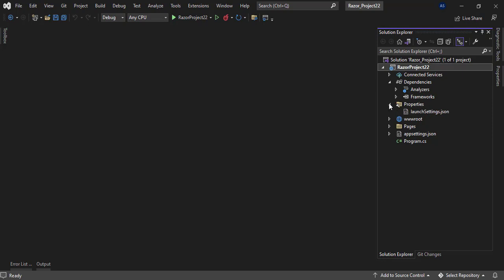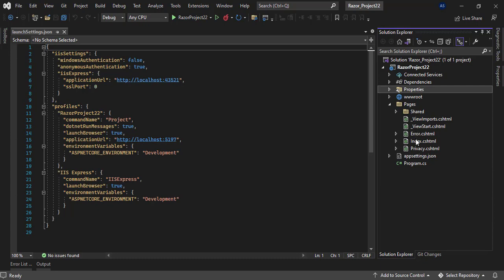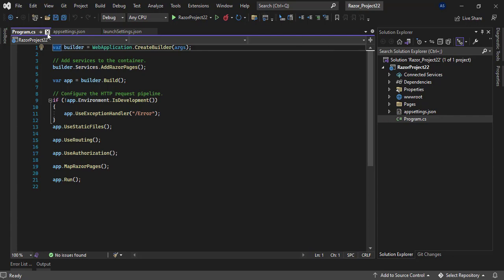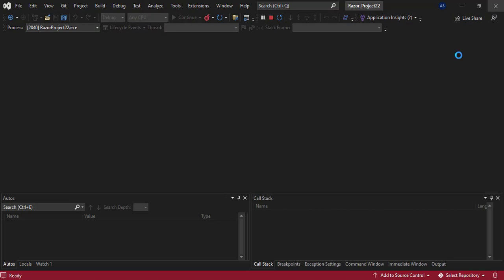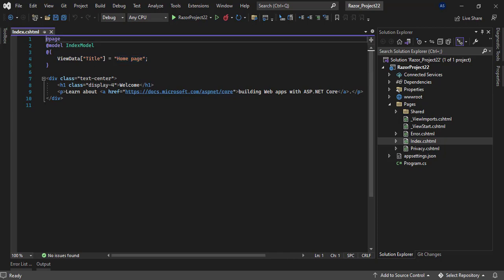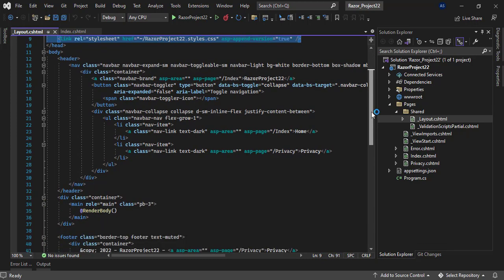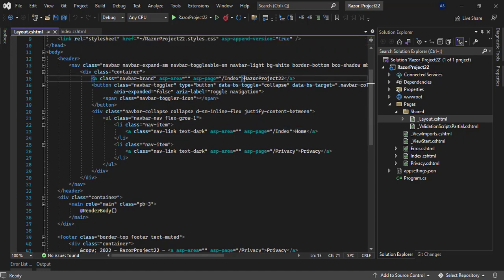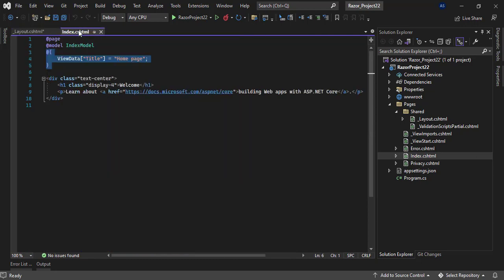Overview on Razor Pages project layout (Video 2)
Website design and web applications just got easier with Razor pages
Learn the basics of Razor Pages for ASP.NET Core, in these video of Razor pages Mastering series. This course is for anyone who is familiar with ASP.NET technologies and wants to know how easy it is to architect and code real world applications in ASP.NET Core (.NET 6).
This series will take you from novice to mastery.